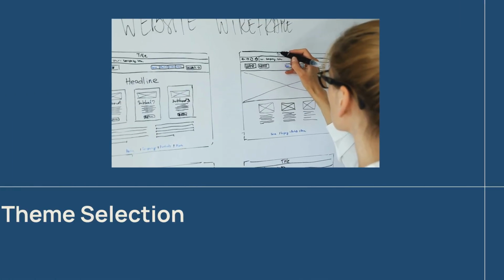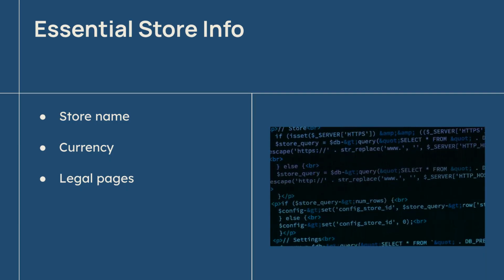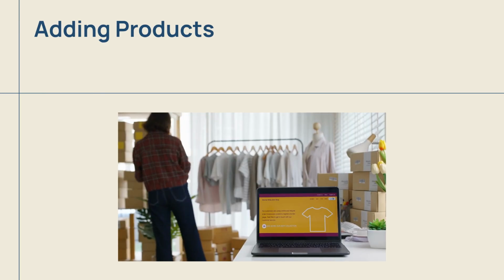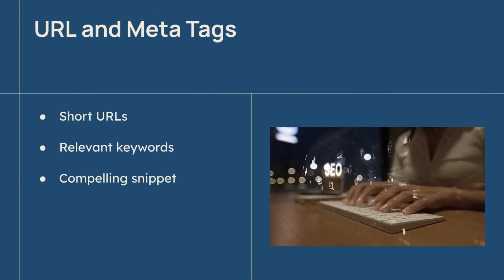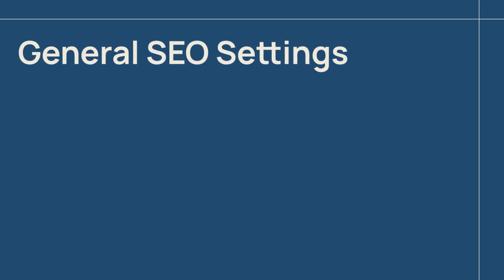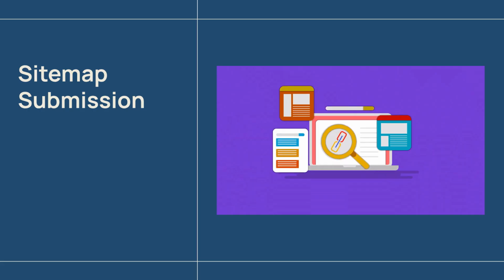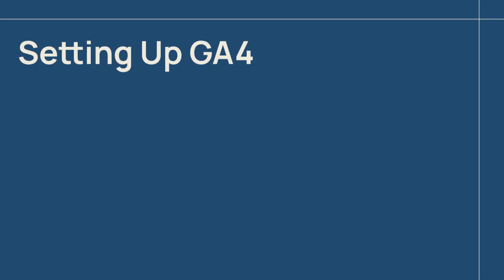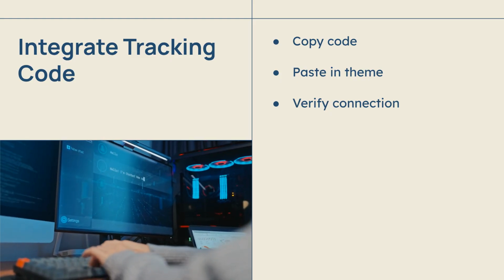SEO and Google Analytics Integration for High Performance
In this video, you’ll learn the complete process of setting up a professional Shopify store with proper SEO structure and Google Analytics tracking. This guide is designed for beginners, business owners, and eCommerce professionals who want to build a high‑converting Shopify store that ranks higher on Google and drives more sales.

I cover everything from store setup, theme optimization, product SEO, speed improvement, Google Analytics 4 (GA4) integration, conversion tracking, and essential SEO strategies for long‑term growth. If you want your Shopify store to load fast, rank high, and convert more customers, this tutorial is for you.

What you will learn:
• Complete Shopify store setup workflow
• On‑page SEO for products, collections & homepage
• How to connect Google Analytics 4 (GA4)
• How to track conversions & customer behavior
• Shopify SEO best practices for 2026
• Speed optimization & performance improvement
• How to increase impressions, clicks & organic traffic

📌 Need Professional Shopify Services?
WhatsApp (wa.me meessage to check)